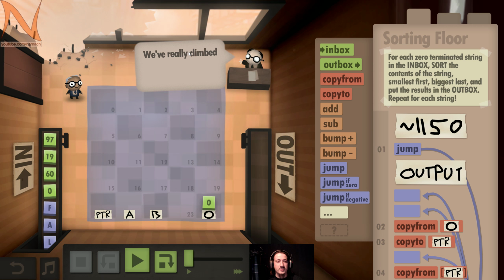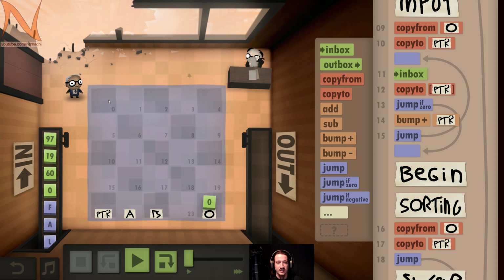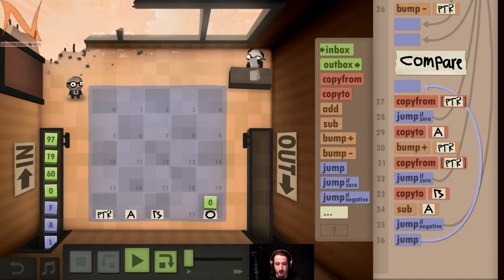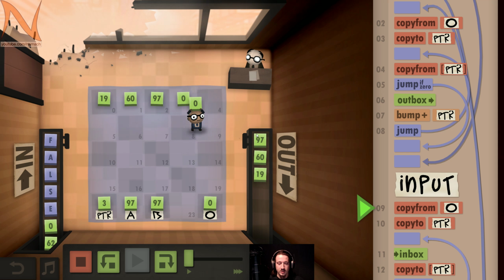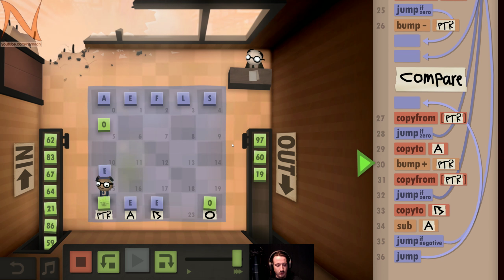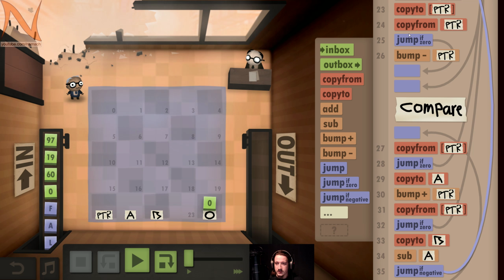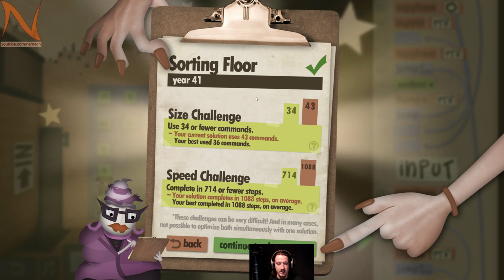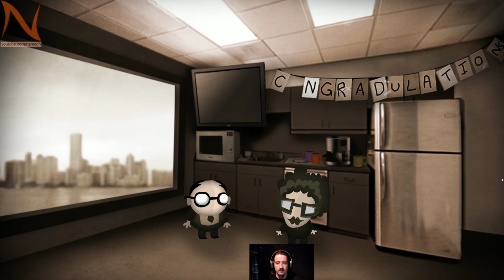Year 41: Sorting Floor - Ep. #14 - Human Resource Machine for Everyone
This episode started out as an "almost solved, but not quite perfect" solution, but once I had another look at the video, I figured out ways to turn the near-perfect solutions into perfect solutions. This is a slightly longer than normal episode that shows you different approaches and steps to optimize the solution. It is more heavily edited than usual to keep it focused.

Human Resource Machine is a puzzle game, in which you program the daily routine for your loyal office worker. You don't need to know any programming, because it is all drag and drop in a very nice visual way. In this let's play series I'll go through all the puzzles in the game.

This episode I provide perfect solutions (instructions & speed) for Year 34, the Vowel Incinerator. Year 35 I provide a working solution for, but it's not yet perfect. That will come next episode.

The game was developed by Tomorrow Corporation, a group of three experienced developers. One of them is Kyle Gabler, of World of Goo fame. The art style is similarly whimsical, which I really like.

This is a "for dummies" explanation of the game. I don't assume you know anything about programming, just like in my TIS-100 series (which you can find

I step through the game one step at a time and show you exactly what happens. If you want to understand the logic of certain puzzles and their (optimal) solutions, this is the series for you. I do a blind try of each puzzle. If I can't solve it in the episode, I will return to it next episode with a perfect solution, as well as an explanation of the steps I took to get there.